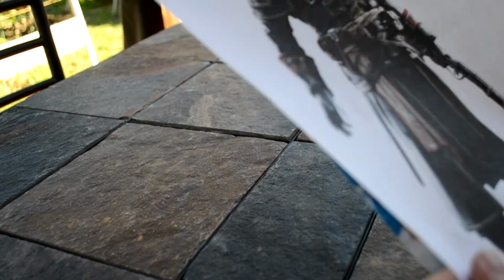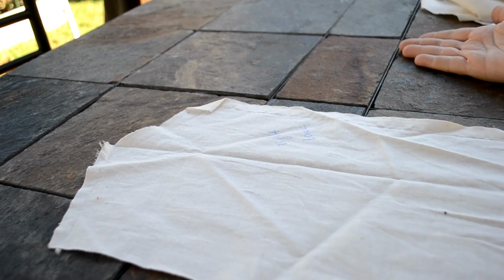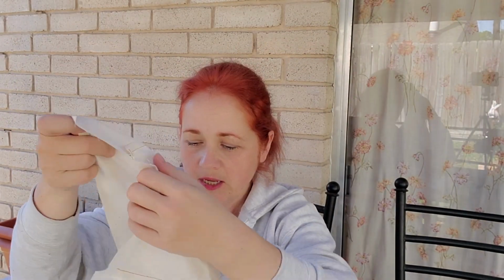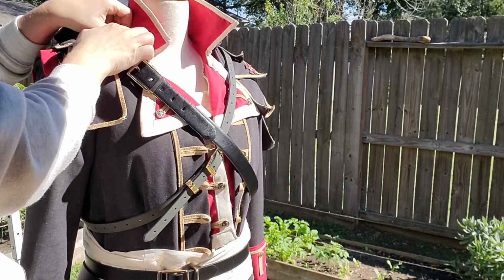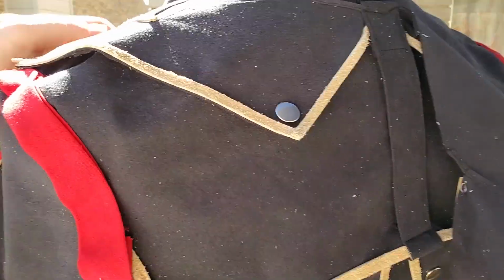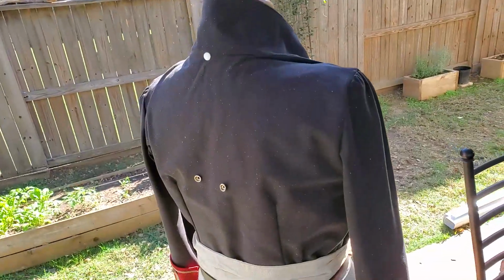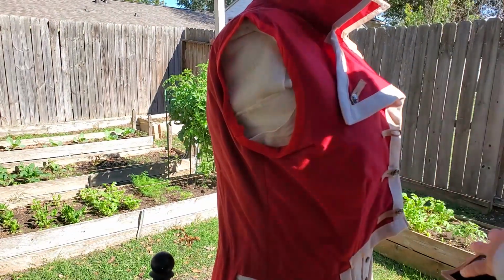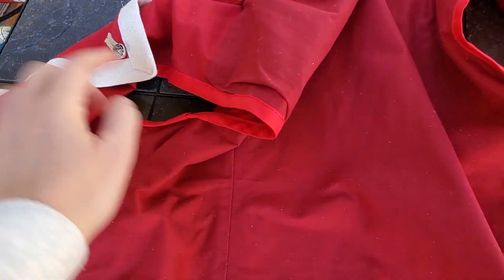Episode 23 (Final Part)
My cosplay of Shay is DONE!  In this video I'm showing it off and also explaining how I made it: from pattern to final product.